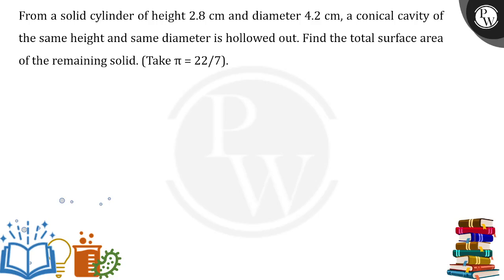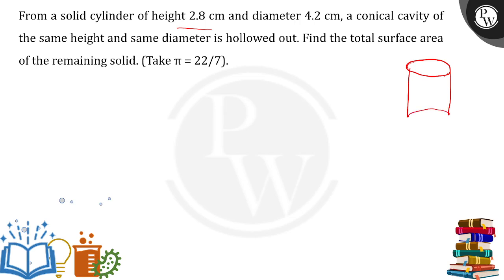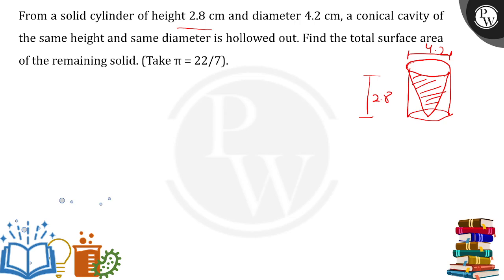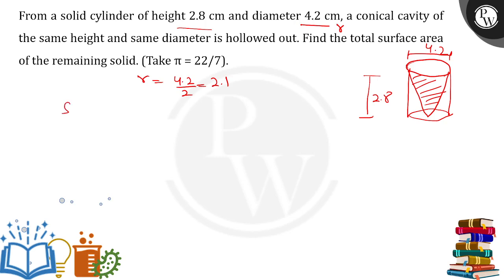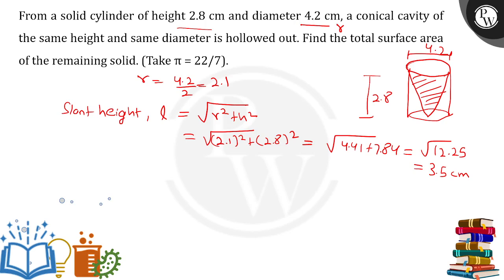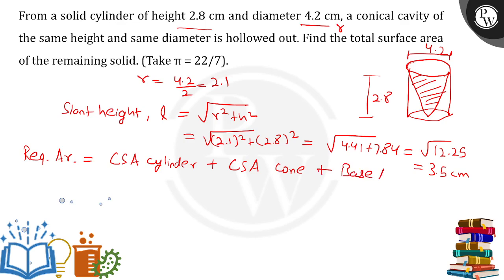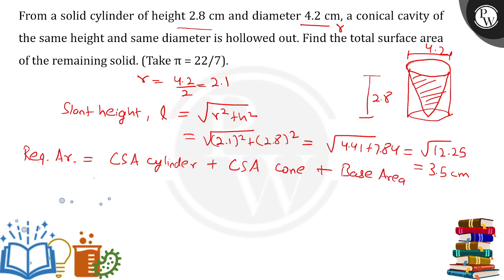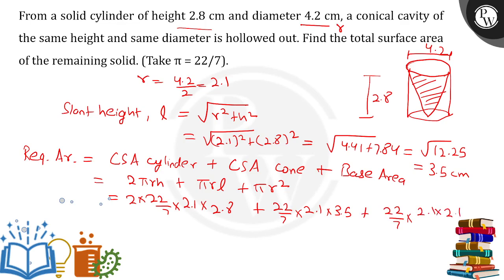From a solid cylinder of height&nbsp;2.8&#160;cm and diameter 4.2&#160;cm, a conical cavity of t....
From a solid cylinder of height&nbsp;2.8&#160;cm and diameter 4.2&#160;cm, a conical cavity of the same height and same diameter is hollowed out. Find the total surface area of the remaining solid. (Take &#960;=22/7 ).